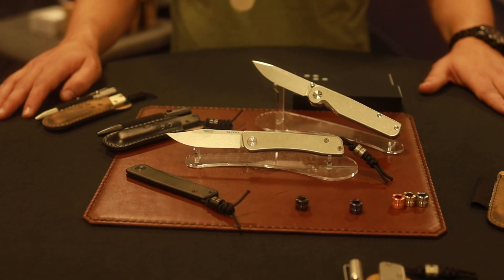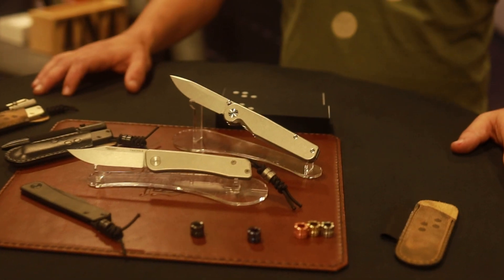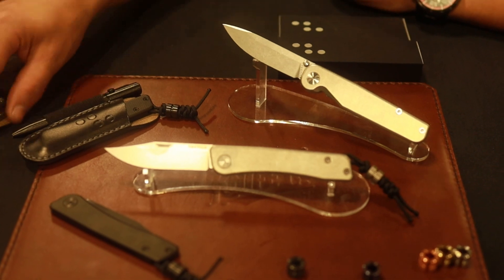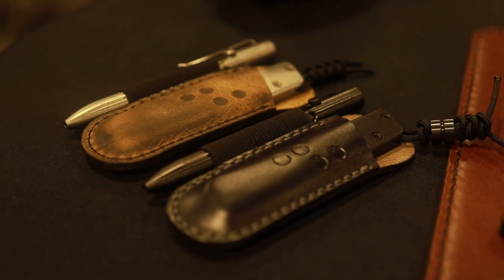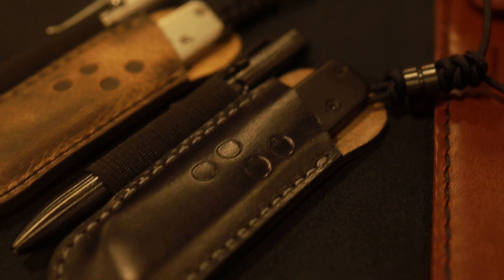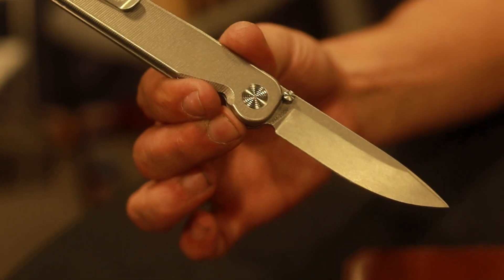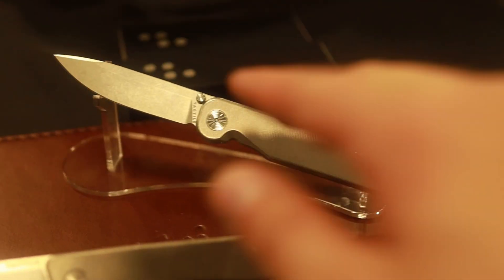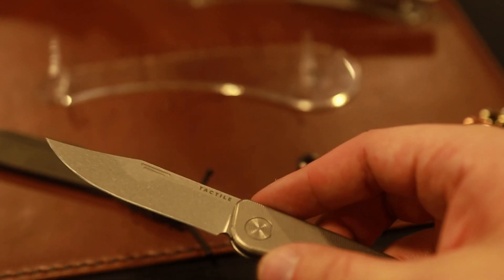NEW and Upcoming from Tactile Knife Co! - Blade Show Texas 2022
Talking to Mike, the head of assembly, at Tactile Knife Co at Blade Show Texas.